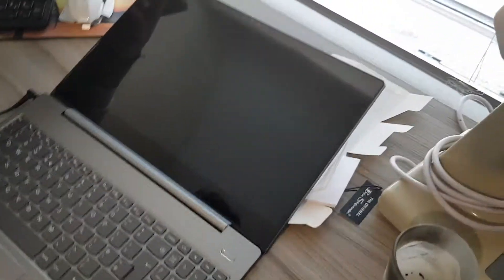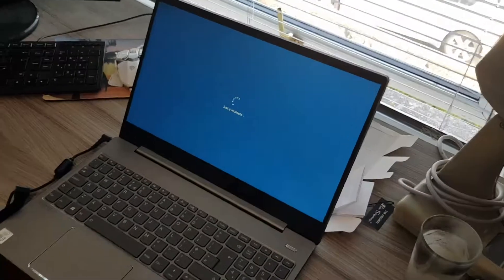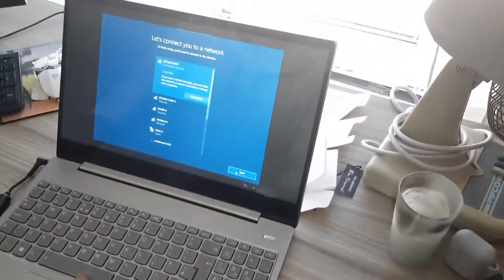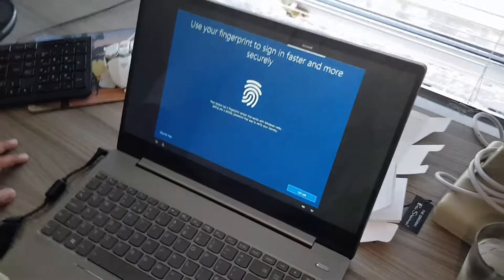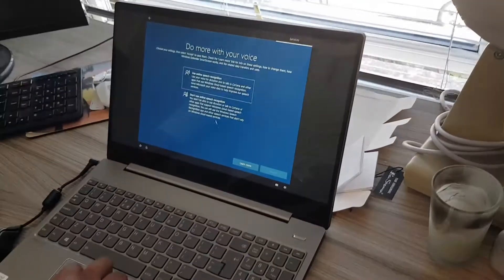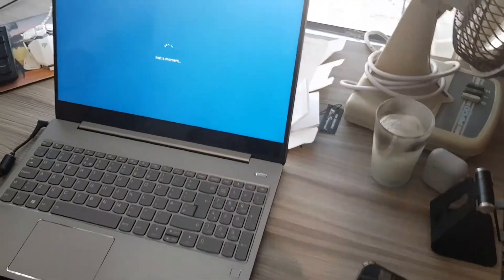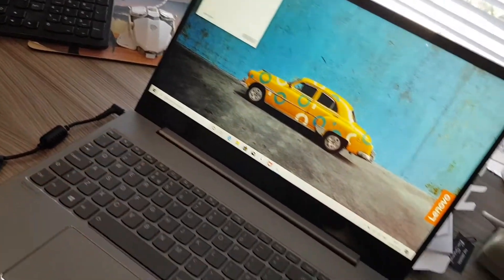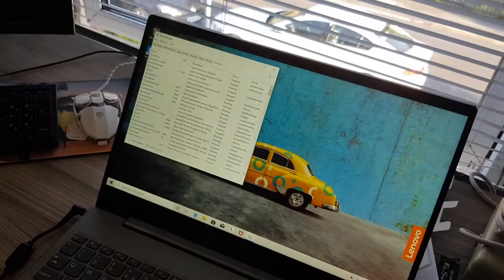Lenovo IdeaPad S540-15IML Laptop First Boot Up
Powered by 10th Gen Intel® Core™ processors and optional NVIDIA® GeForce® graphics, the 15" IdeaPad S540 offers you heavy-duty performance in addition to its premium look and feel. Enjoy the style of its narrow-bezel display, luxurious color palette, and diamond-cut aluminum chassis. Trust its processor and graphics to handle whatever you need them to do, while its excellent battery life gives you all the time you need to do it.

Equipped with up to 10th Gen Intel® Core™ processors, the combination of heavyweight performance and lightweight portability will keep you in the flow, wherever you go.

When you’re on the move, you don’t want to worry about scrambling for an outlet. That’s why we designed the IdeaPad S540 with up to 12 hours of battery life. If you do need to recharge, it won’t take long. The S540’s RapidCharge technology gives you 2 hours of use with just a 15-minute charge, and 80 percent capacity in just an hour.

You’ll like what you see before you even open up your IdeaPad S540. Stylish and ultra slim, it’s crafted from diamond-cut, anodized aluminum in three luxurious colors: Abyss Blue, Copper, or Mineral Grey.

Narrow top and side bezels give this Full High-Definition display the prominence it deserves, so you can marvel at the richness of up to 72 percent NTSC color gamut.

Whether you’re listening to your favorite playlist or hosting an online meeting, you’ll hear everything clearly, thanks to immersive Dolby Audio.

Quiet, dual-action fans and an enhanced cooling design mean the IdeaPad S540 won’t overheat while you’re working. We even engineered it so the fans are quiet.

Give your data an extra level of protection with an optional fingerprint reader, allowing only approved users to log in. And with a privacy shutter on the camera, you also won’t have to worry about spying eyes invading your personal space.